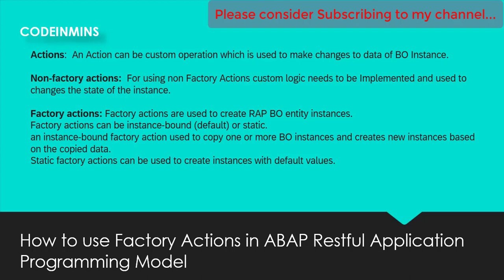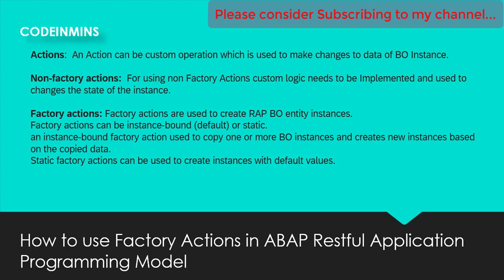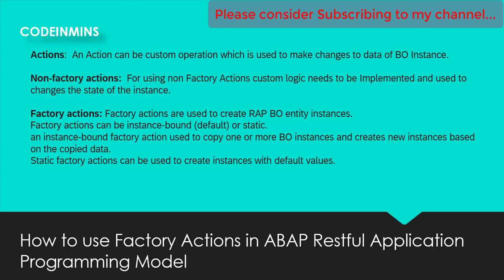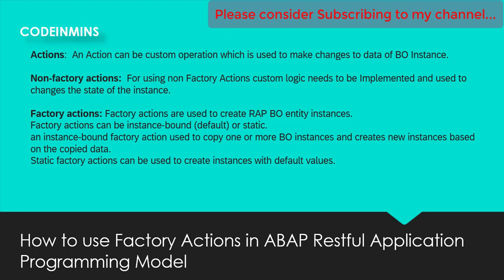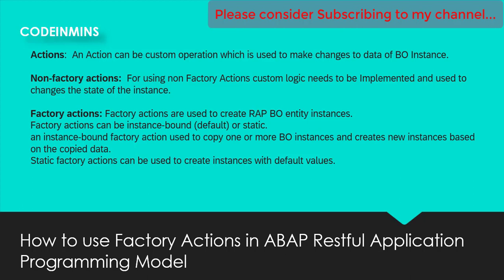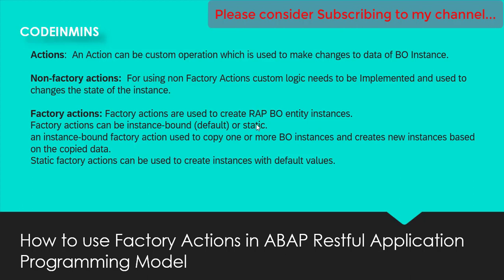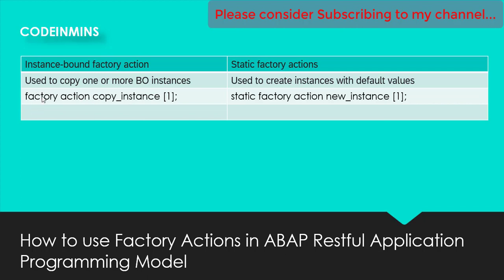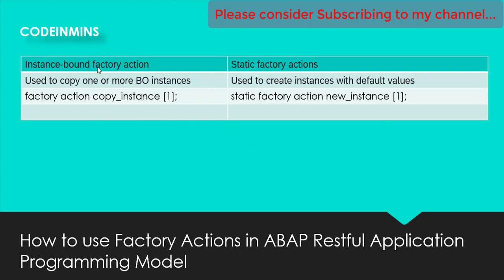Part 22 : ABAP Restful Application Programming Model - Factory Actions (Copy Records)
In this video we are going to see how we can Implement Factory Actions to copy selected record in ABAP RAP

1. ABAP RAP
2. Abap rap
3. Actions in ABAP Restful Application
4. How to add Actions in ABAP RAP
5. What is Actions in ABAP RAP
6. Abap restful application Programming model
7. ABAP Restful Application
8. ABAP Restful
9. ABAP RAP Model
10. How to Add Actions in ABAP RAP
11. Action in ABAP Rap
12. Actions in abap rap model
13. Types of Actions in ABAP RAP
14. What is Factory Actions in ABAP RAP
15. What is Factory Actions in RAP
16. What is Factory Action in ABAP
17. RAP Factory Actions
18. Rap abap What is Factory Actions
19. What is Restful
20. ABAP Restful Application Programming Model
21. ABAP Restful Application Programming
22. ABAP Restful Application Model
23. ABAP Restful
24. Restful Application Model
25. Restful Application ABAP
26. ABAP Restful Application
27. SAP Restful Application Model
28. SAP ABAP Restful Application Programming Model
29. What is ABAP Restful Application Programming Model
30. What is Restful Application Programming Model
31. What is ABAP Restful Application
32. What is ABAP Restful Application Model
33. Update multiple Records in ABAP Restful application programming model
34. Update multiple Records in ABAP Restful
35. Update multiple Records in Restful programming model
36. How to use change set in ABAP Restful application programming model
37. Instance Authorization
38. Authorization checks in ABAP RAP
39. Authorization checks in RAP
40. What is change set UI Annotation
41. ABAP CDS Metadata extension
42. ABAP CDS Entity View

Restful application
restful application programming
Fiori Launchpad Content Manager Tool
Fiori Launchpad Content Manager
Fiori Content Manager Tool
Launchpad Content Manager Tool
Content Manager
Fiori Launchpad
Catalog
Group
What is SAP Fiori Catalog
What is SAP Fiori Group
What is SAP Fiori Catalog and Group
How to create Fiori KPI
How to create Fiori KPI Tiles
How to create Fiori KPI Report
KPI Report
SAP KPI Report
SAP Catalog and Groups
Fiori Catalog and Group
SAP Fiori Catalog
SAP Fiori Group
Fiori
Fiori KPI
What is Fiori

KPI
KPI Tiles
Tiles
KPI Reports
KPI Report
Fiori Report
restful abap
restful ABAP
Restful ABAP
Restful
SAPUI5
SAPUI5
sapui5
ui5
sapui
UI5
SAPUI
UI
Fiori SAPUI5
Fiori
Launchpad Fiori
Fiori Launchpad
restful programming
Restful programming

cds views
abap views
Metadata extension
ABAP RAP
RAP
Restful ABAP